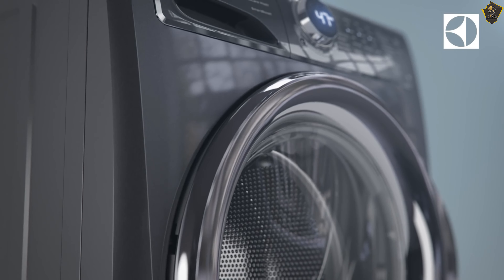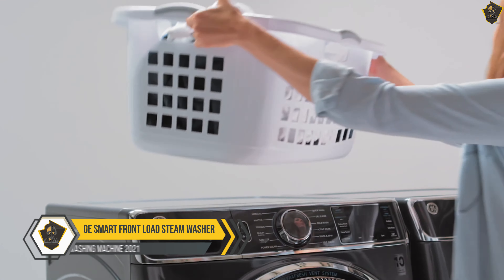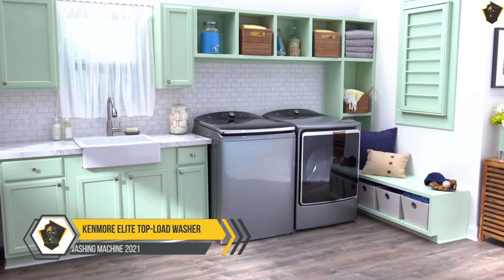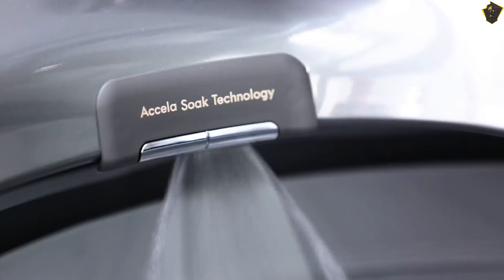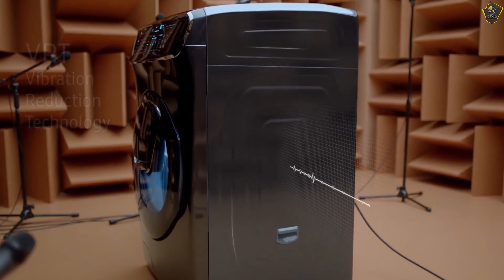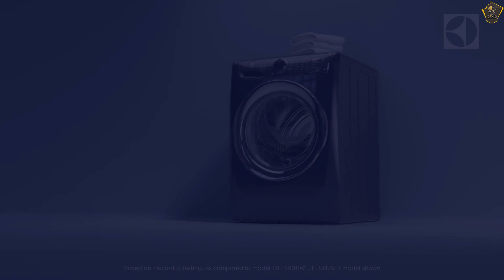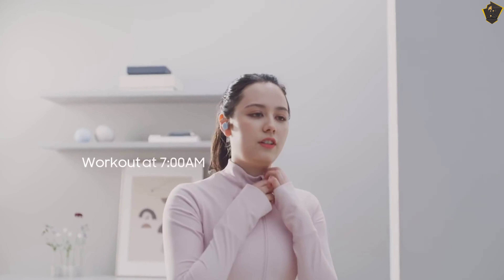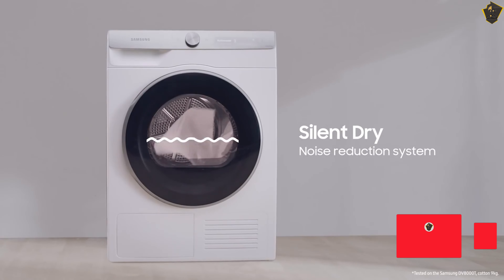5 Best Washing Machines 2022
✔ List Of Products : (paid links)
0:00 ⇢ Introduction
0:38 ⇢ 5- GE Smart Front Load Steam Washer
👉 US Amazon
👉 UK Amazon
👉 DE Amazon
👉 CA Amazon
1:25 ⇢ 4- Kenmore Elite Top-Load Washer
👉 US Amazon
👉 UK Amazon
👉 DE Amazon
👉 CA Amazon
2:20 ⇢ 3- Samsung FlexWash
👉 US Amazon
👉 UK Amazon
👉 DE Amazon
👉 CA Amazon
3:08 ⇢ 2- Electrolux Front Load Washer
👉 US Amazon
👉 UK Amazon
👉 DE Amazon
👉 CA Amazon
4:09 ⇢ 1- Samsung Front Load Washing Machine
👉 US Amazon
👉 UK Amazon
👉 DE Amazon
👉 CA Amazon
♛ If you enjoyed
✘ DON'T FORGET
★Try Twitch Prime
★Kindle Unlimited Membership Plans
★Give the Gift of Amazon Prime
👉 FOLLOW US IN SOCIAL MEDIA 👈